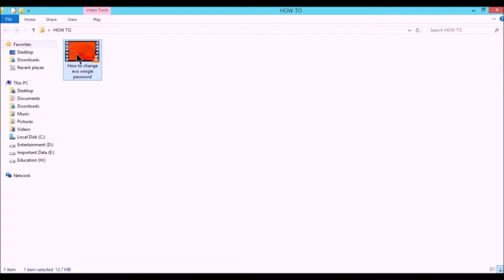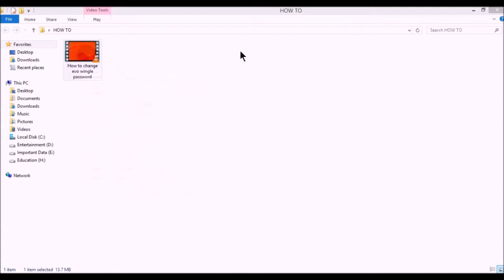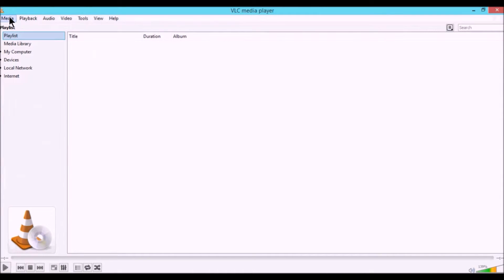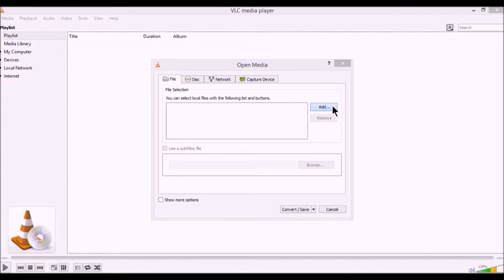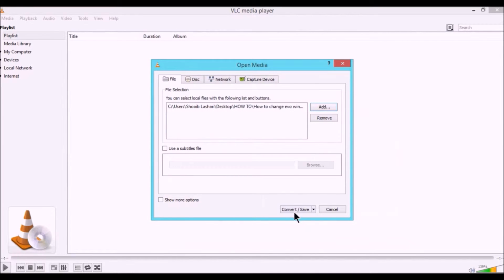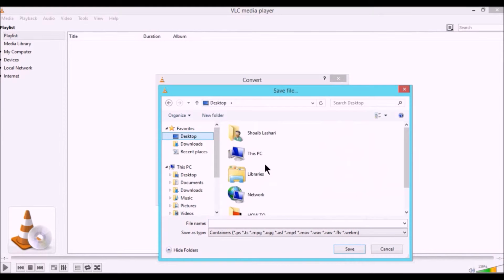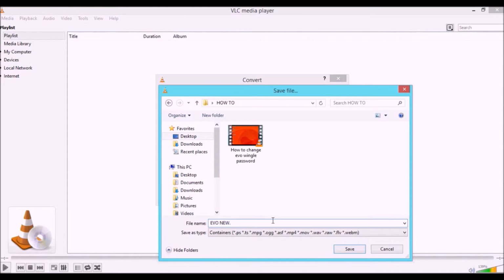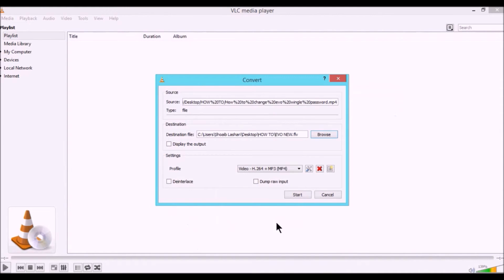How to convert video file using VLC PLAYER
VLC Media Player - How to convert video file using VLC PLAYER

In this video tutorial I'll show you that "How to convert video file using VLC Player" using vlc player we can convert one video format into another video format.

Let's suppose you've to convert your 'mp4' video into flv then we can do it by using vlc player without downloading an extra converter software.